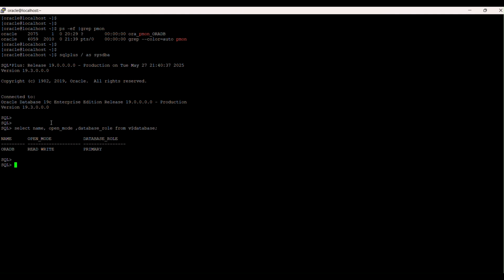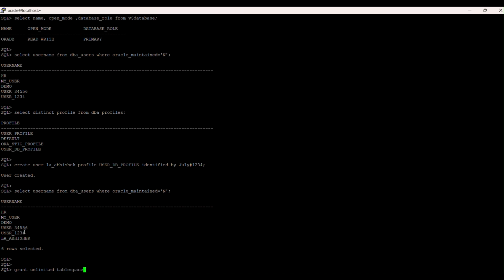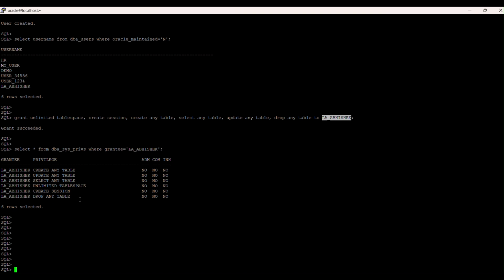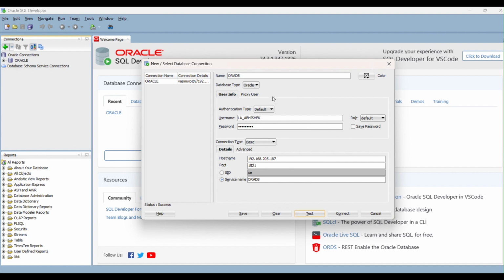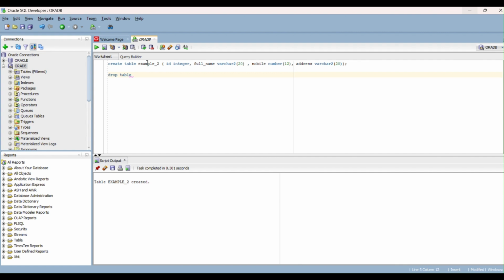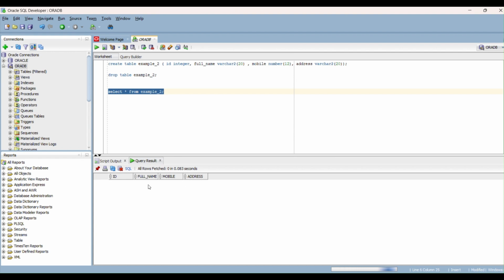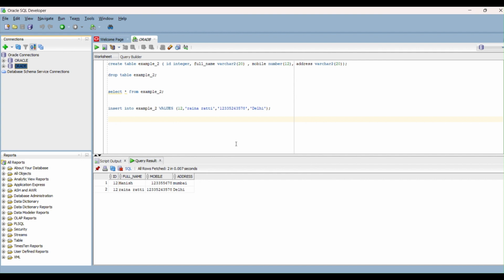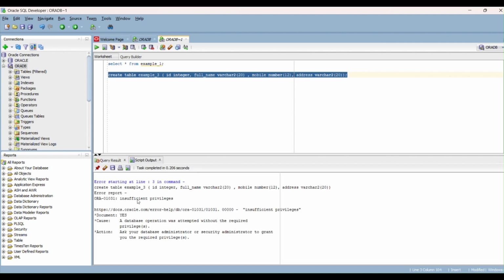How to create user and provide the privilege in Oracle Database step by step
🔐 In this video, you'll learn how to create a new user in Oracle Database and grant it the necessary privileges using SQL commands. Whether you're a DBA, developer, or student, this step-by-step tutorial will help you understand user management in Oracle.

📌 What you'll learn:
0:00 – Introduction
0:30 – Connecting as SYSDBA
1:00 – Creating a new user
1:30 – Granting session and role privileges
2:30 – Testing the user login
3:00 – Summary

✅ Commands used:
```sql
CREATE USER test_user IDENTIFIED BY test_password;
grant create session, create table, insert any table , update any table, drop any table, UNLIMITED TABLESPACE to test_user;
🔧 Tools used:

Oracle Database

SQL*Plus / SQL Developer

How to Install Oracle Database

How to Use SQL Developer